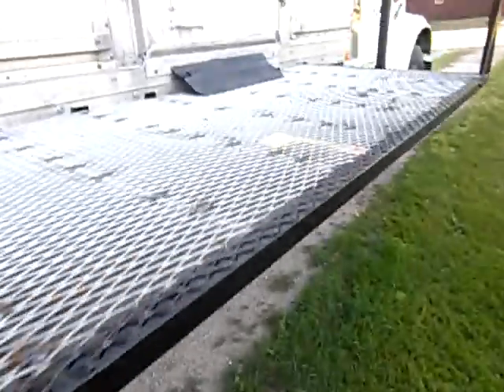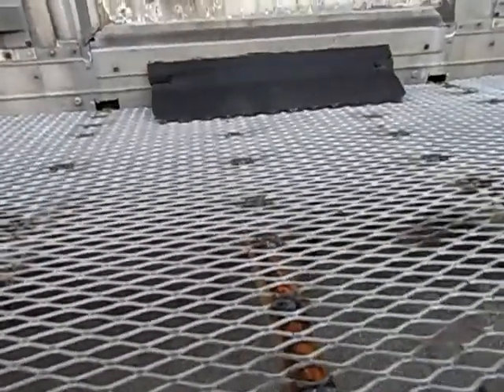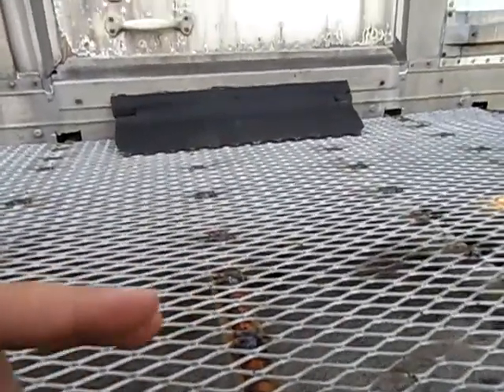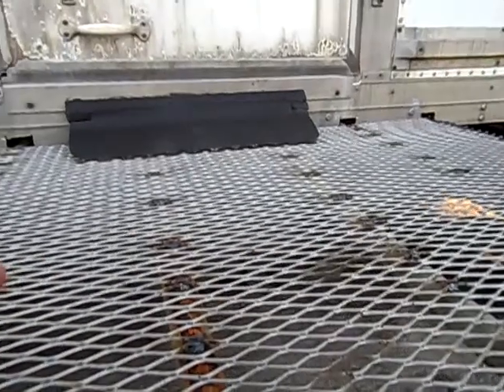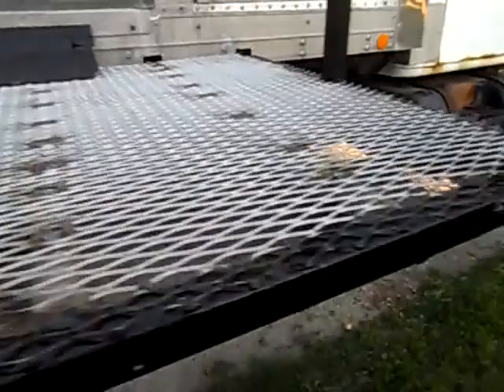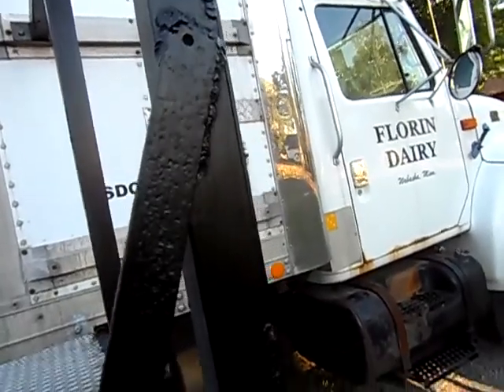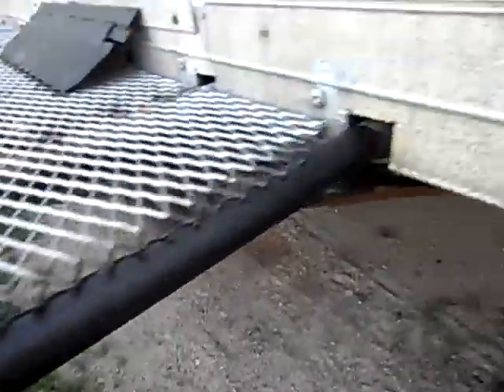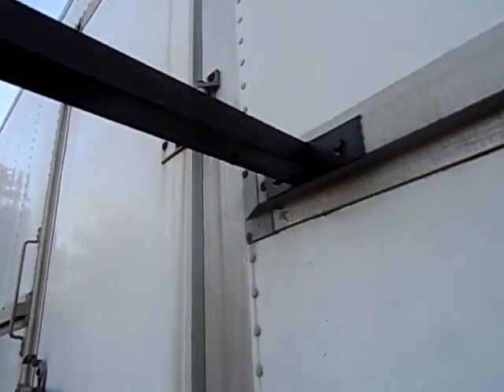update on 1997 International New Look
Taped 8/3/2013 hope you enjoy it more updates to come.